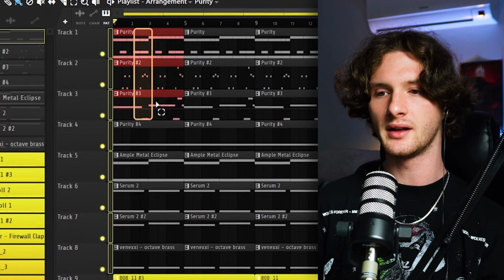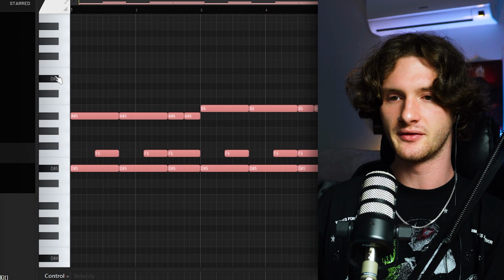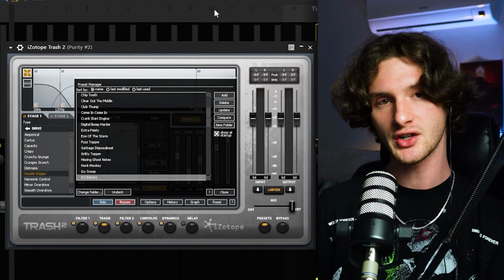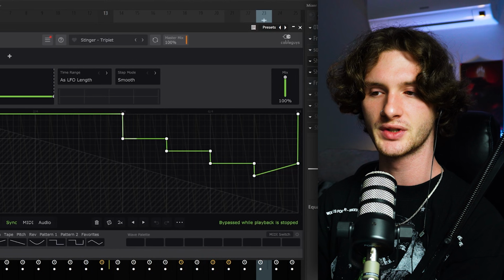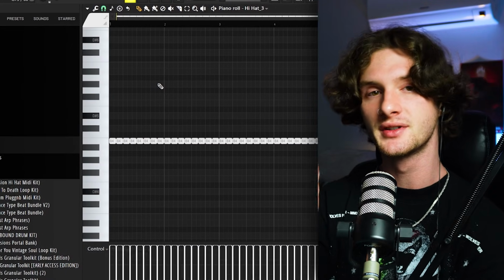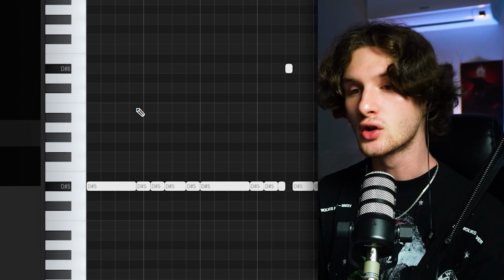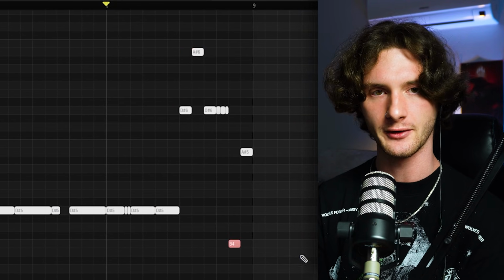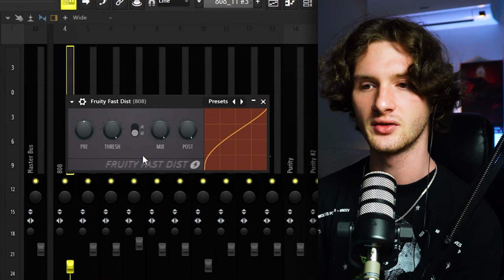The GENIUS Behind Southside's Production (Future, Nardo Wick)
In this video, I go over southside's signature production and how to make beats in his iconic style. Including his sinister melodies, manipulation of said melodies, his unique use of polyrhythms, and his complex drum patterns.

Timestamps:
Intro: 0:00
Preview: 0:12
Sinister Melody Tips: 0:56
How To Make "Full" Sounding Melodies: 1:50
Southside's Signature Melody Manipulation: 3:37
Use Of Polyrhythms: 5:08
Complex Drum Bounce: 6:11
Final Product: 8:27
Outro: 9:44